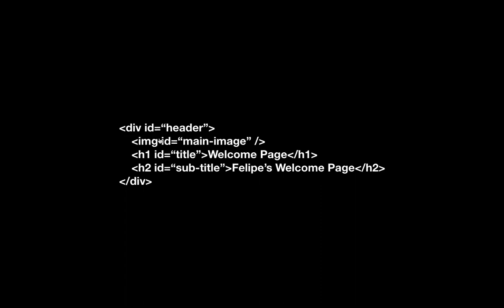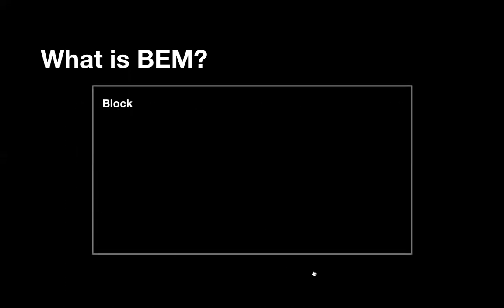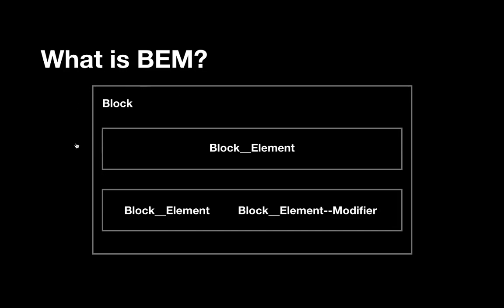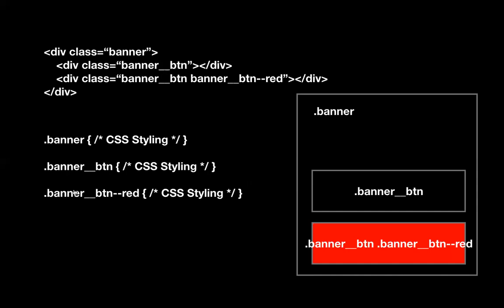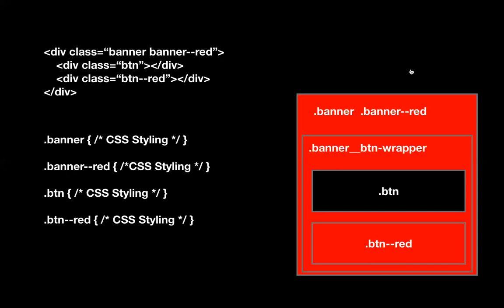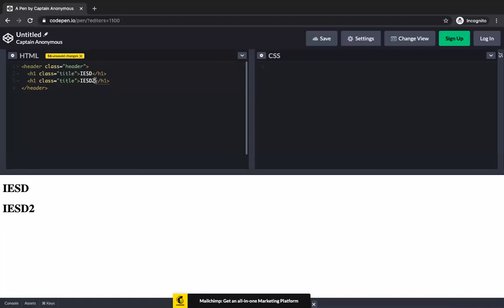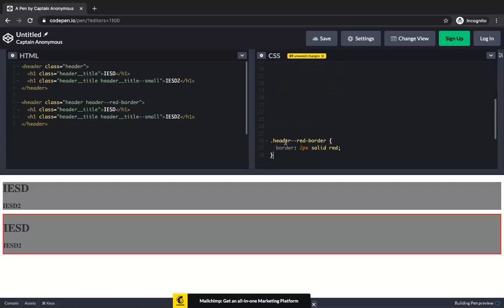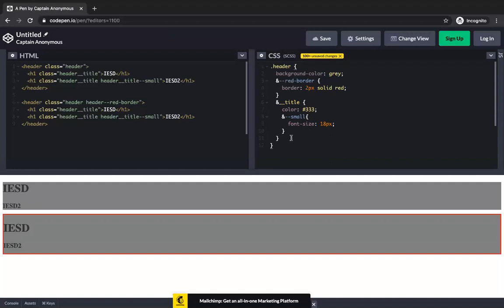BEM Methodology with Software Engineer, Felipe Fernandez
One of the hardest tasks to accomplish in web development is naming. What do I name my CSS class? Container is already taken, …so… wrapper??? The BEM methodology is a great way to structure your CSS classes, resulting in an increased speed in development, debugging, and feature implementation.

This is a great talk for those starting their own passion projects or for those who want to apply a new methodology for future projects. Come join us and learn about BEM!